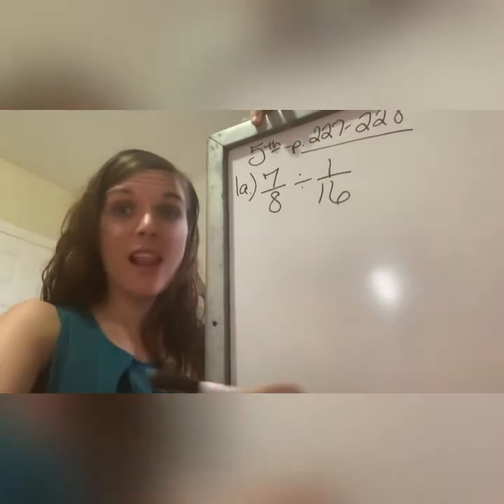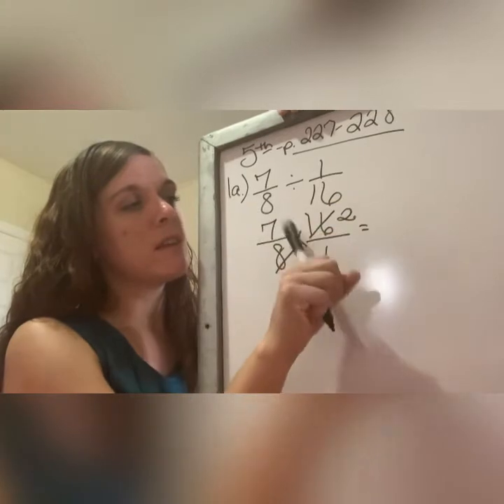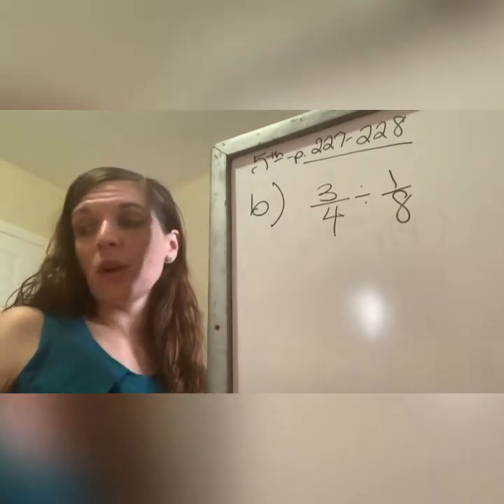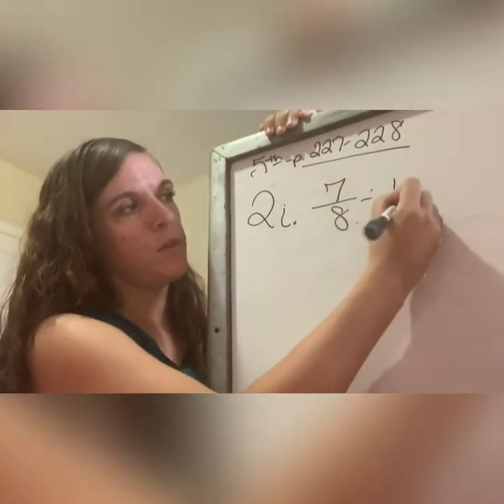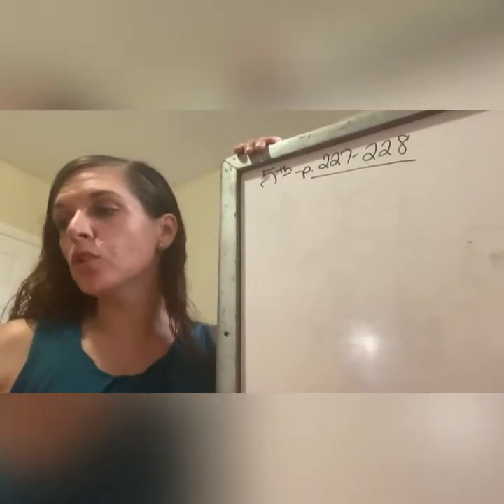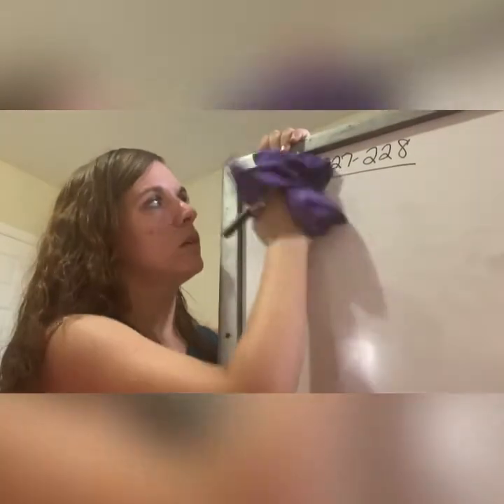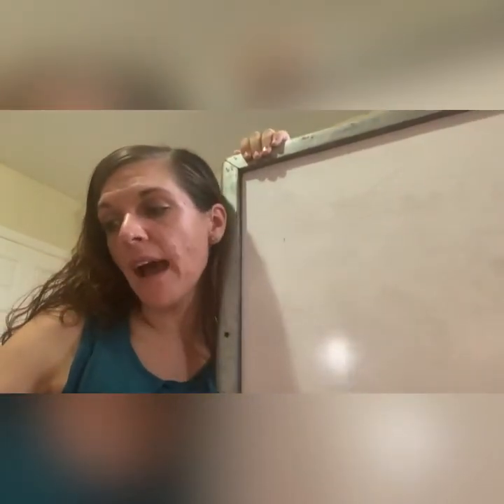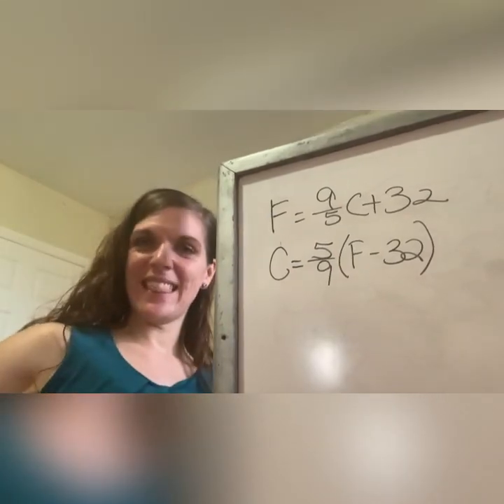5th grade math, p.227-228